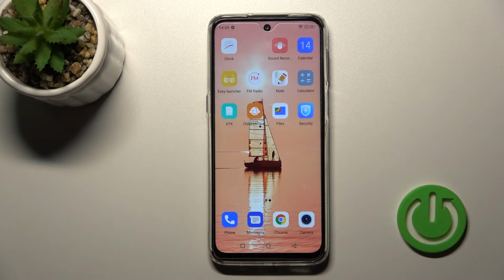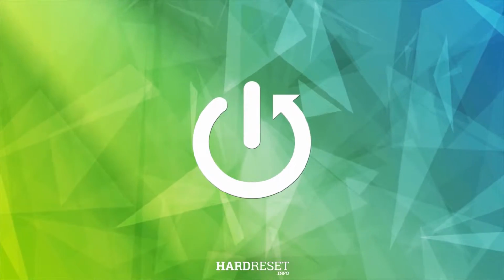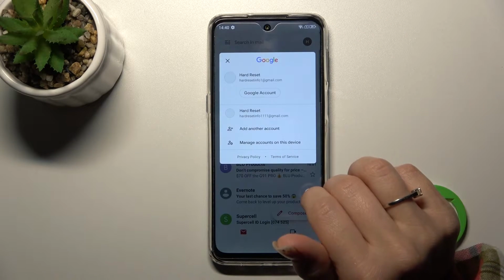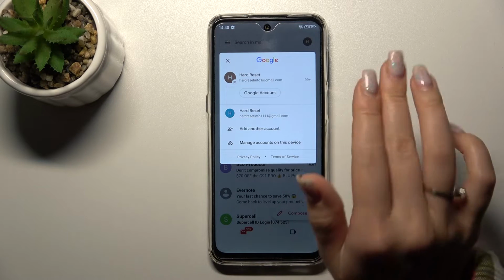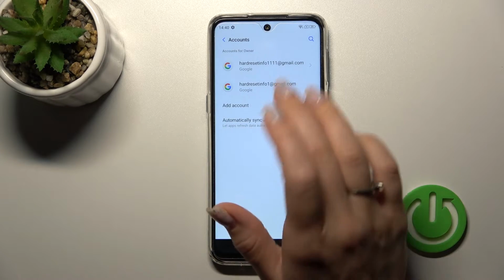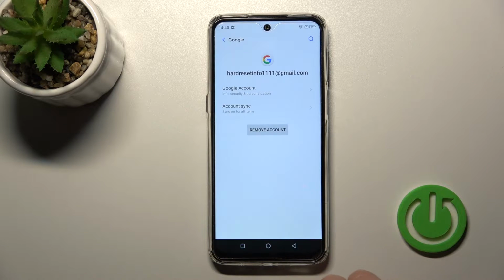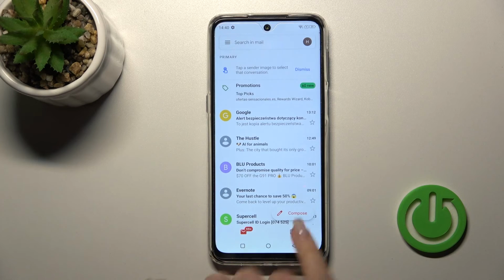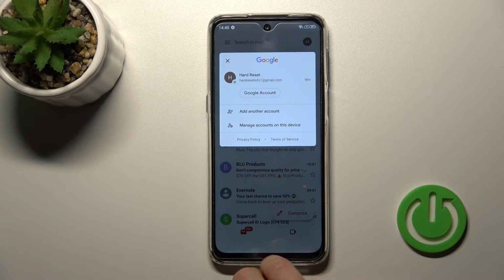UleFone Note 13P - How To Logout Gmail Account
Check more info about UleFone Note 13P:
If you want to logout Gmail account from UleFone Note 13P, follow our quick guide and discover how to remove Gmail accounts from UleFone Note 13P. We put a lot of effort in making this tutorials for you! Thank you so much and Cheers !

Can i remove Gmail Account from UleFone Note 13P ?
How to logout Gmail from UleFone Note 13P ?
How to stop using Gmail account on UleFone Note 13P ?
Where can i sign out from Gmail account on UleFone Note 13P ?